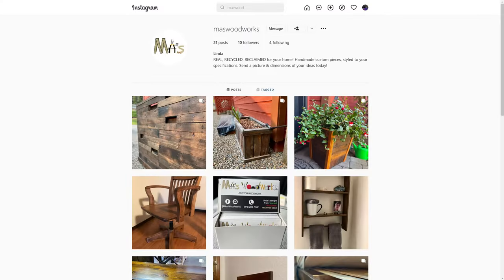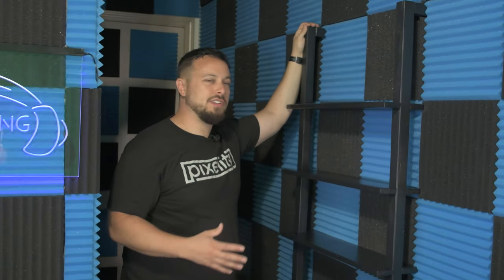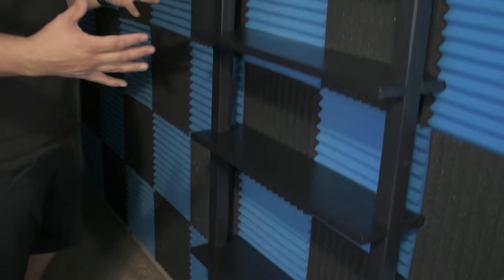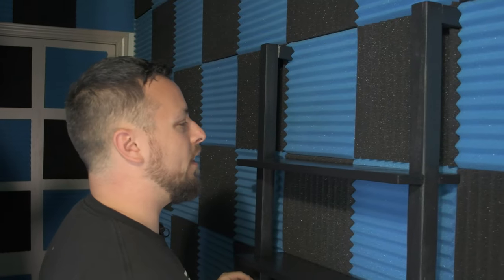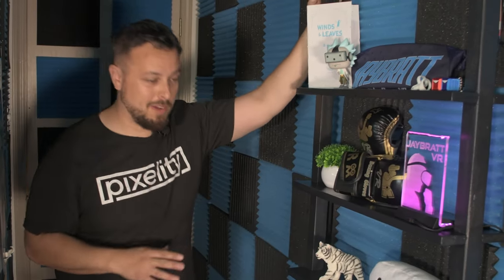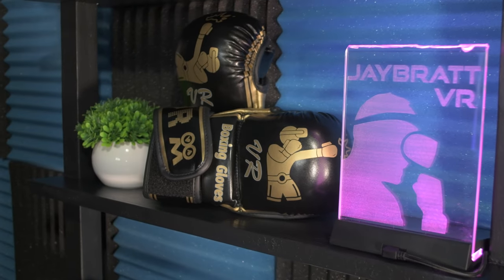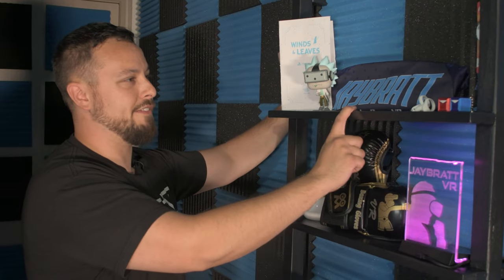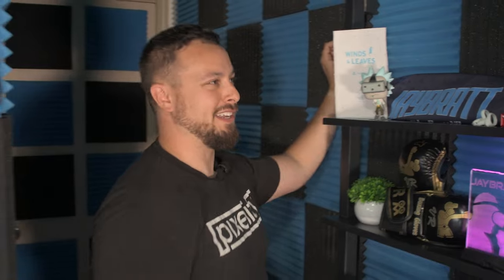NEW Quest 2 Accessories Shelf & THANK YOU!!!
Quest 2 Accessories Shelf: Thanks to Ma's Woodworks for all your support of the channel!!!

THANK YOU SENDERS!!! Quest 2 Shelf Accessories From:
Asterion Aura VR Headset Stand
AMVR VR Boxing Gloves
MrTass Beat Saber Blocks

0:00 Quest 2 Accessories Shelf
0:18 The "Problem" with all your generosity! :)
0:40 THANK YOU ALL!
0:53 Check Out MA'S WOODWORKS
1:17 How Ma's Works
1:27 NEW Quest 2 Accessory Shelf
1:57 FOLLOW Ma's For Me
2:25 Thank you for nearly 22K Subscribers!
2:49 Decorating the Shelf with COOL VR Gear
4:03 SHOUT OUTS: Where it ALL Came From
5:22 3 Years of AMAZING

My CURRENT QUEST 2 Setup:
256 GB Meta Quest 2
128 GB Meta Quest 2